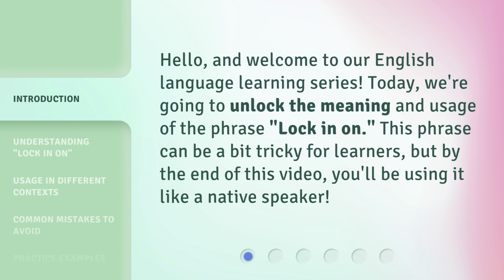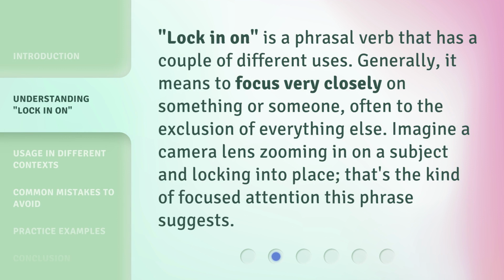Unlocking the Meaning of "Lock in on"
Unlocking the Meaning of 'Lock in on' • Learn the meaning and usage of the phrase 'Lock in on' in this English language learning video. Discover how to use it in different contexts and avoid common mistakes. Practice examples included!

00:00 • Introduction - Unlocking the Meaning of "Lock in on"
00:25 • Understanding "Lock in on"
00:50 • Usage in Different Contexts
01:19 • Common Mistakes to Avoid
01:39 • Practice Examples